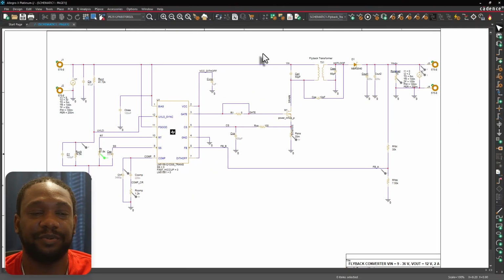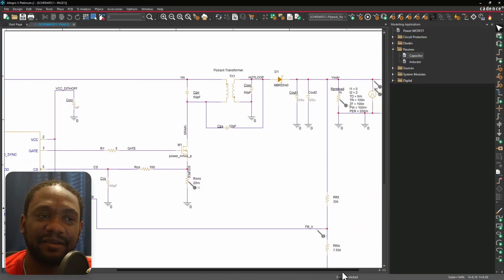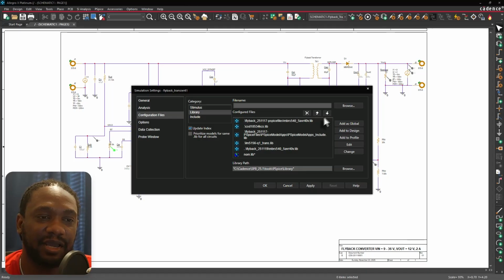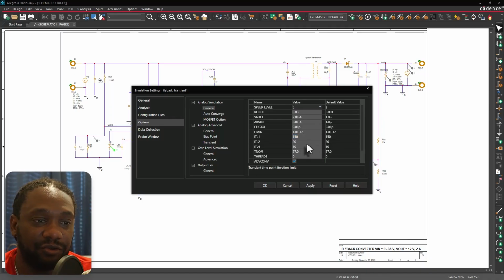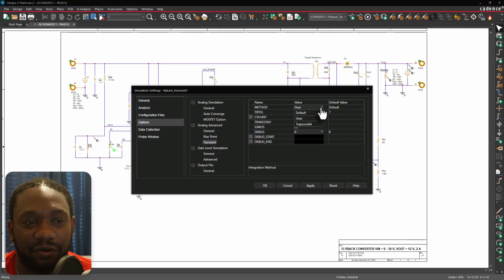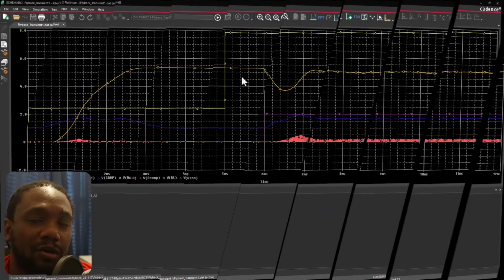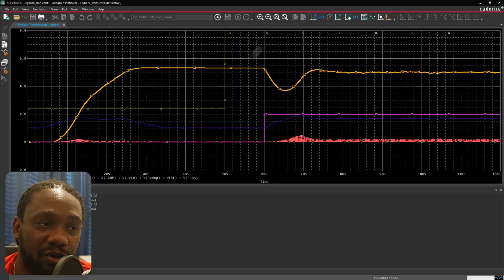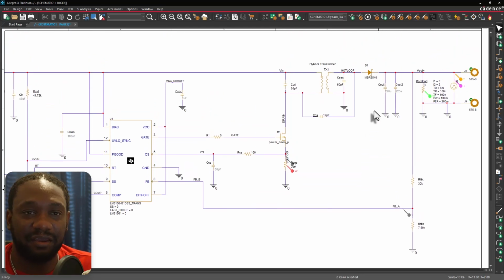PSpice Modeling Switch-Mode, Start-up, and Steady-State of a Flyback Converter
Simulating a flyback converter can be challenging. Especially when dealing with slow startups, output overshoot, or unstable voltage levels. In this video, Kirsch Mackey demonstrates how to model, simulate, and troubleshoot a 5V, 2A flyback converter using the Texas Instruments LM5156 control chip, all within the PSpice environment. You'll learn step-by-step techniques to optimize both startup and steady-state performance, analyze step response behavior, and configure simulation settings for faster convergence and better accuracy.